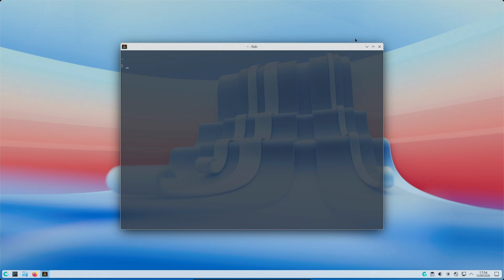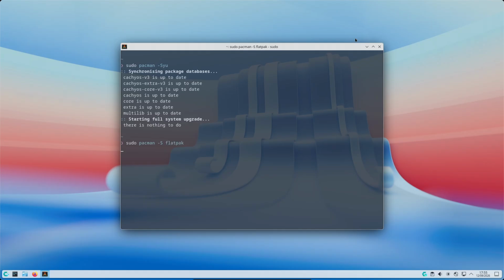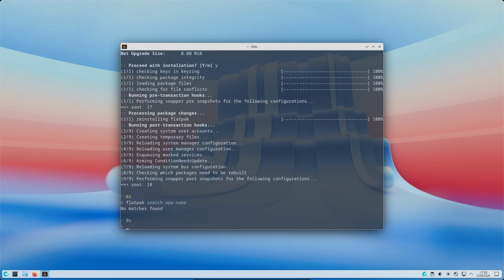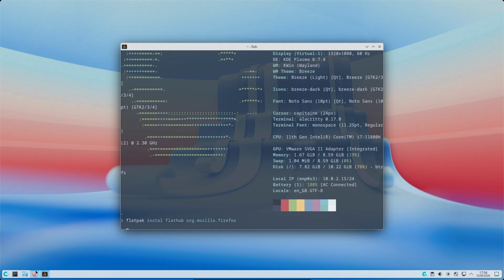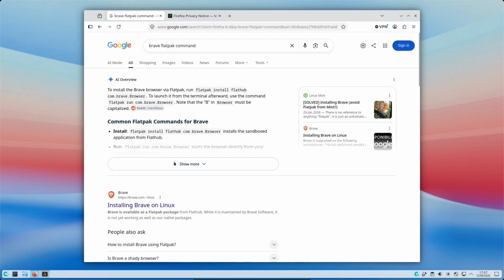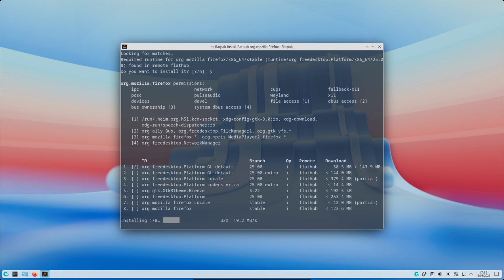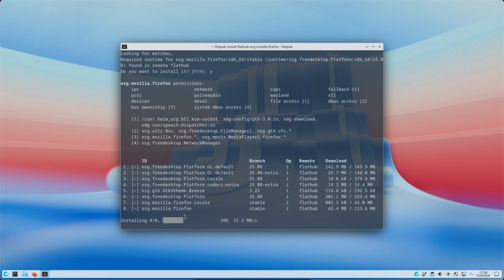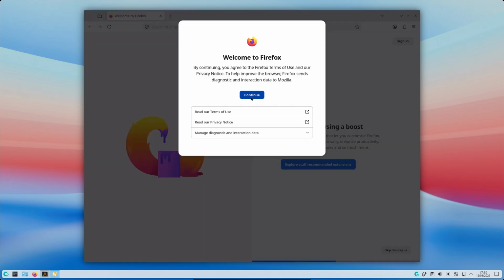Install Flatpak apps in Linux